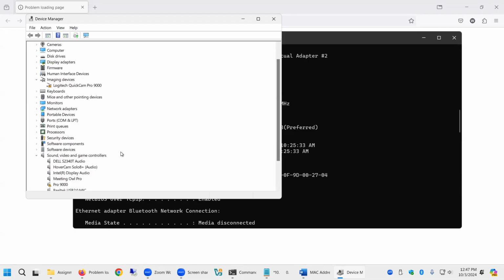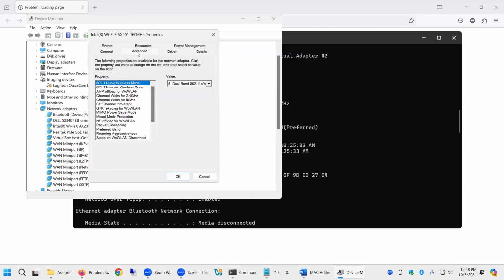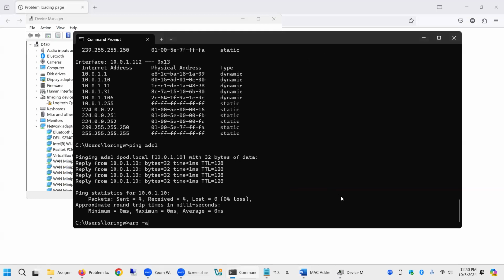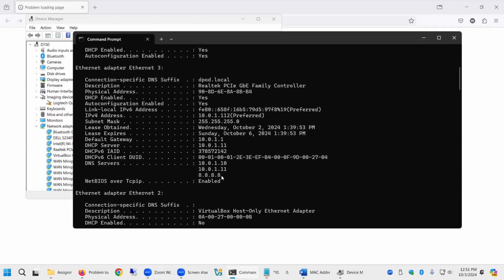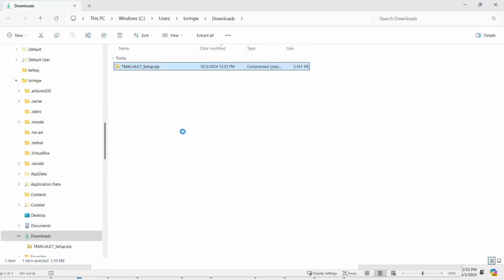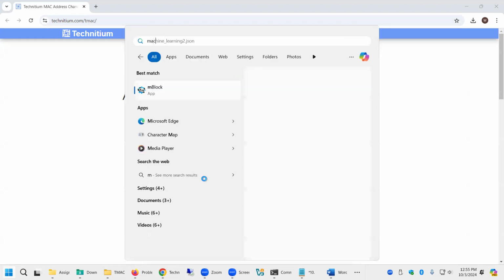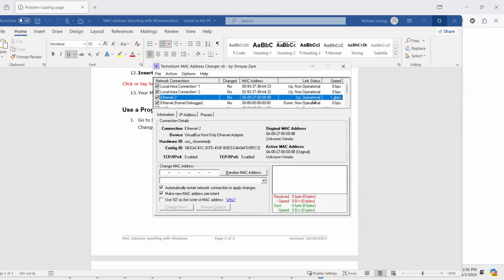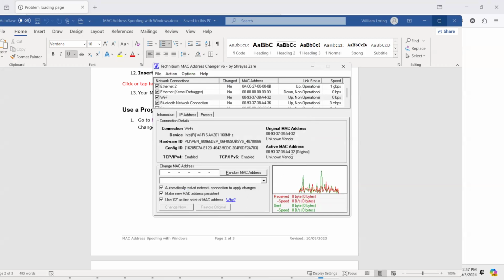Wk07 MAC Address Spoofing with Windows